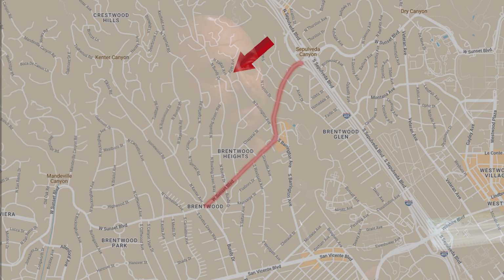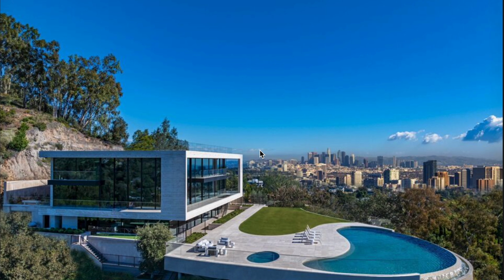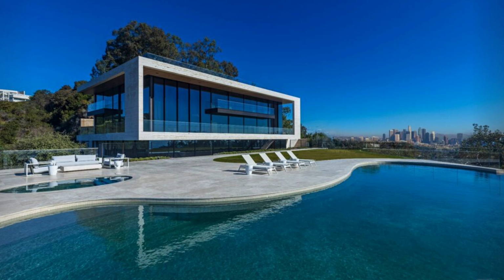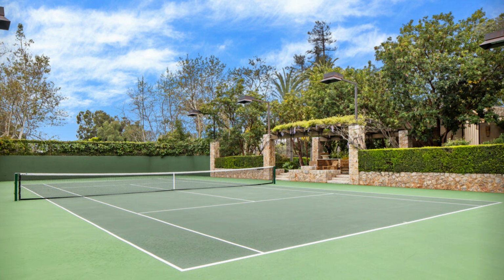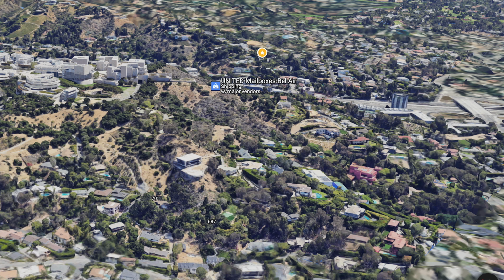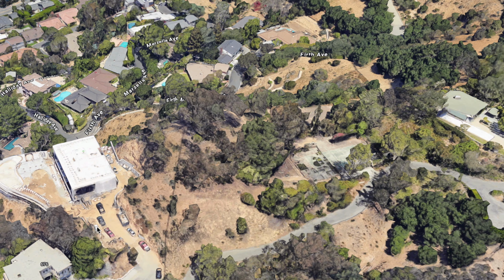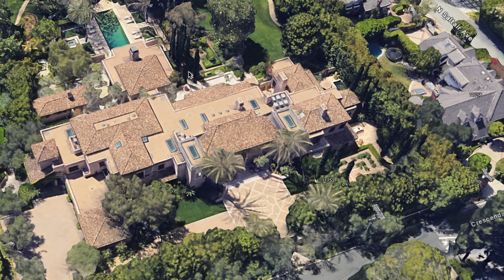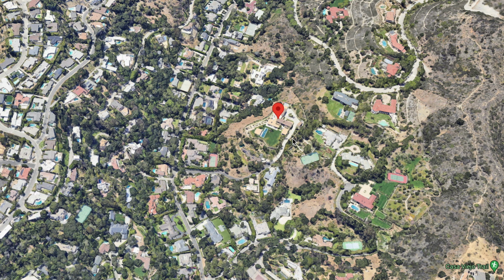$69 Million Dollar Brentwood Mansion Face-Off - Los Angeles' Most Sought-After Properties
Join us as we compare two magnificent $69 million homes in Brentwood, Los Angeles: 684 Firth Ave and 11740 Crescenda. We'll take you through a detailed look into these unique properties, highlighting their unique features and style. Don't miss out on this epic battle of prestige and elegance in one of LA's most coveted neighborhoods. Tune in now and discover the pinnacle of luxury living!

11740 Crescenda St - listed by Carolwood Estate
684 Firth Ave - listed by The Beverly Hills Estates and Westside Estate Agency

Connect Off the Channel:
Paul Salazar - Hilton & Hyland

Paul has worked with Hilton & Hyland since 2009, during which time he has established particular expertise in luxury properties in Beverly Hills, Hollywood Hills, West Hollywood, Bel Air, Brentwood, Santa Monica, Pacific Palisades, Venice, Marina Del Rey, and Malibu.  Paul also specializes in remarketing properties that have lingered on the market and have difficulty being sold. Since beginning his career in 2006, Paul has been responsible for the sale of over half a billion dollars in real estate.